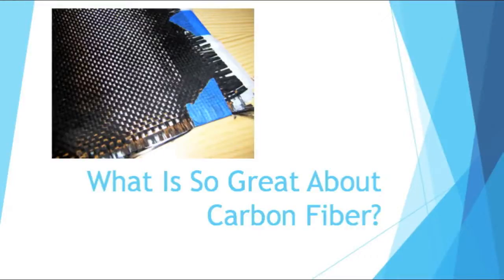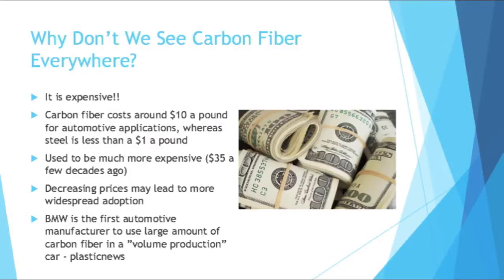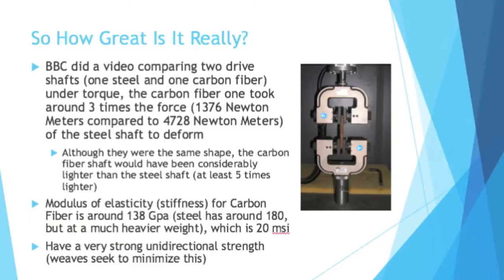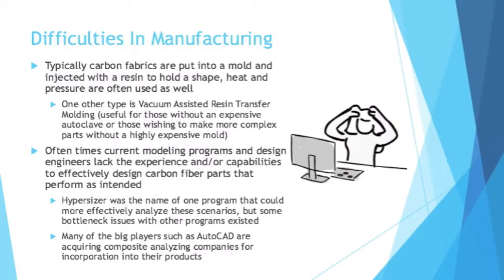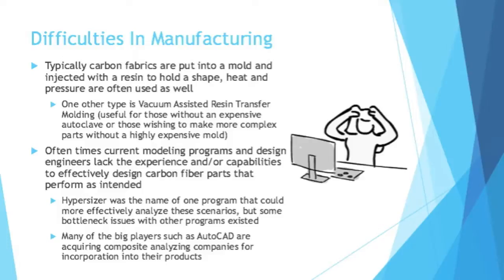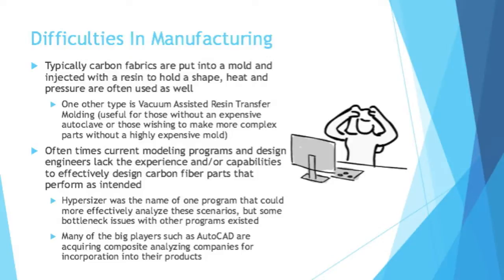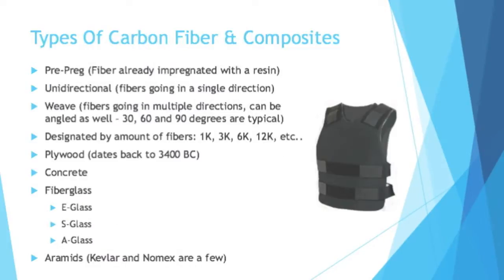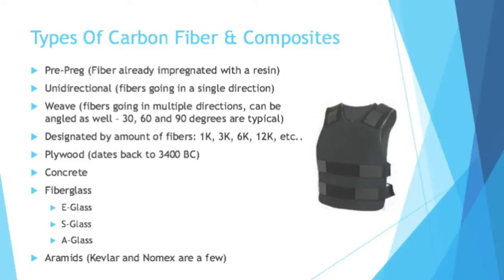Beginning Engineers Carbon Fiber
In this video I discuss the basics of carbon fiber and composites in general. They really are amazing materials of the future.